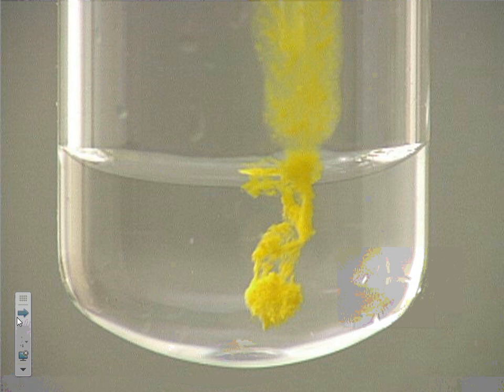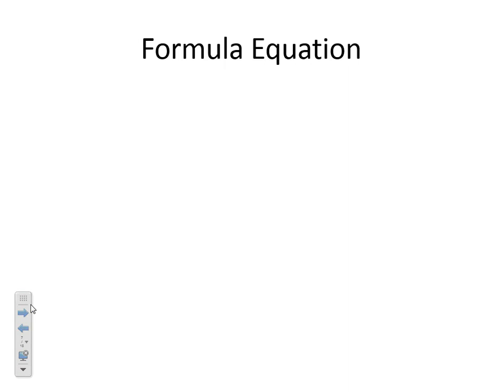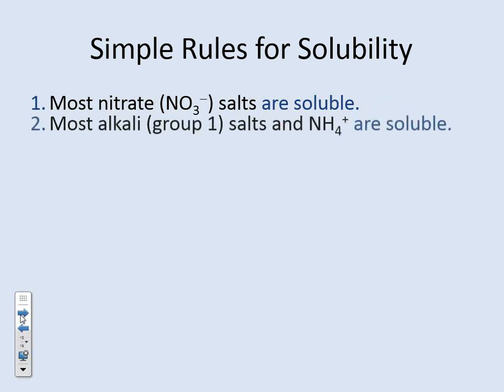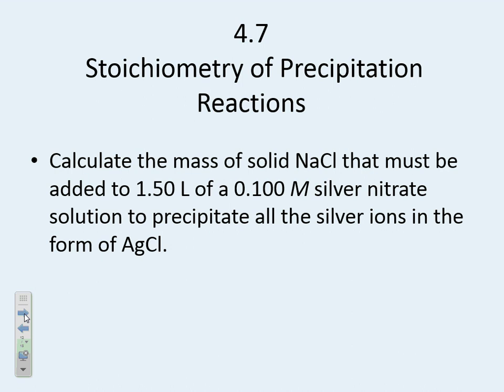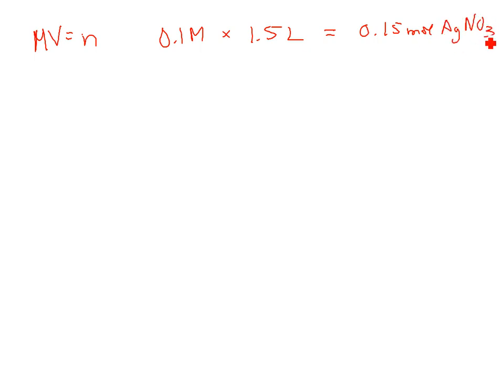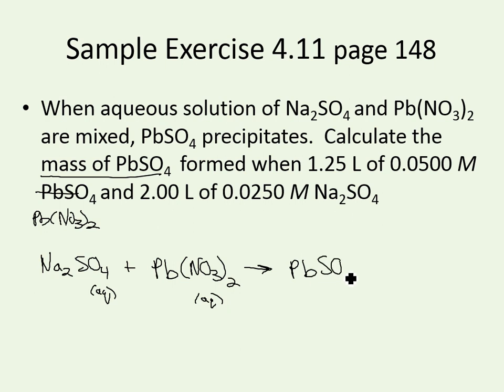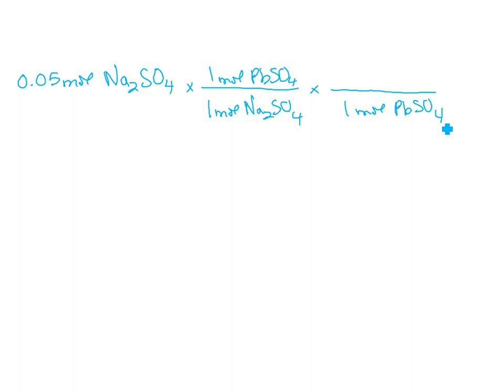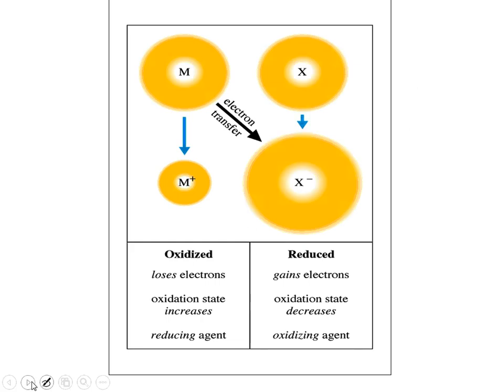Section 4 5 4 9